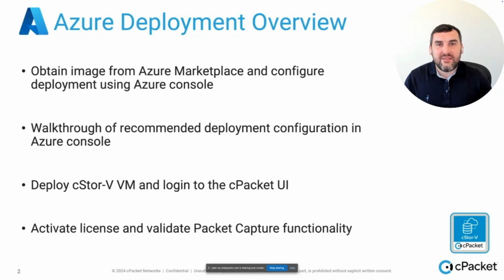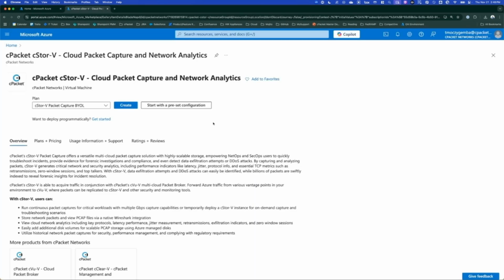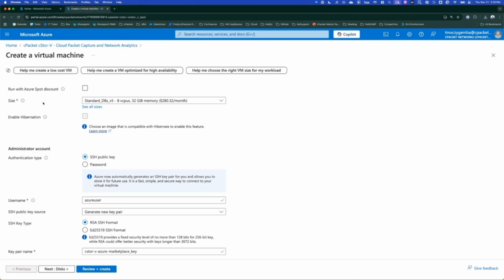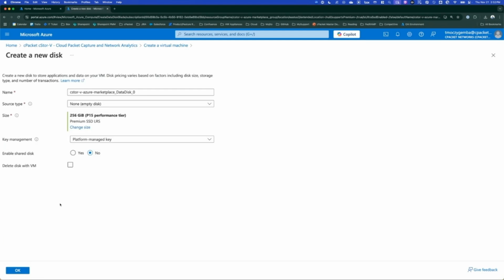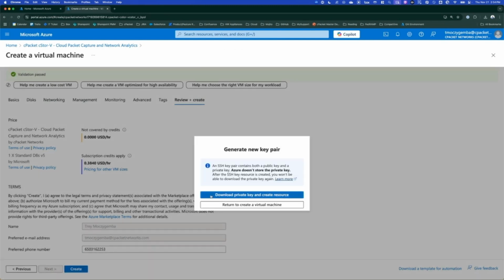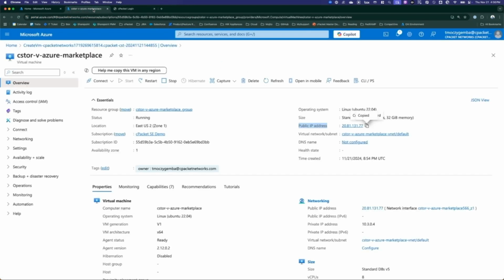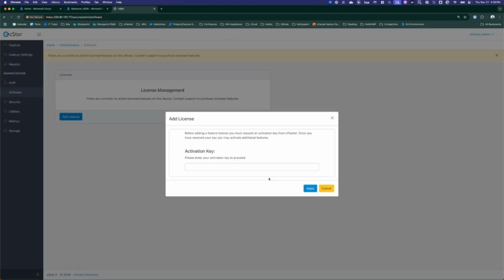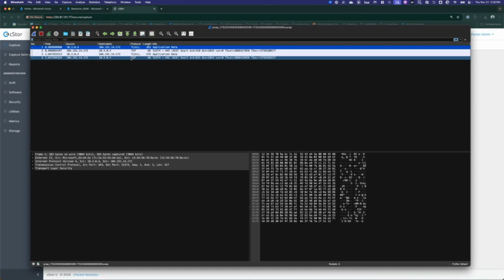How to Deploy Packet Capture in Azure | cStor-V Deployment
This video provides an overview of deploying a cPacket cStor-V virtual packet capture appliance in an Azure environment in a few minutes. This video walks through the configuration and post-deployment steps to enable a fully functioning cStor-V packet capture appliance.